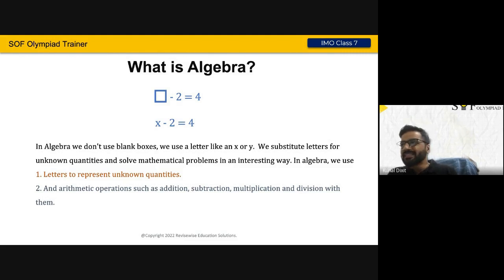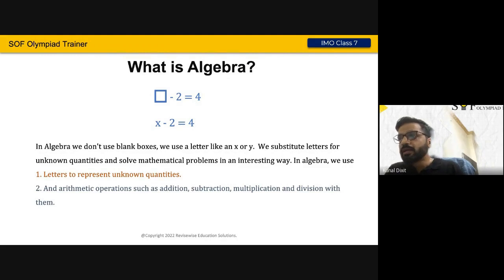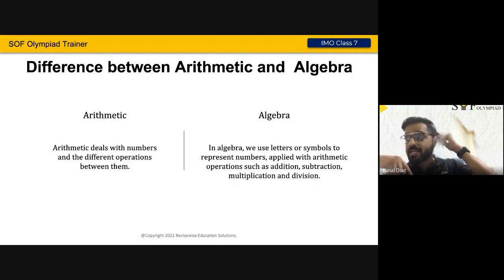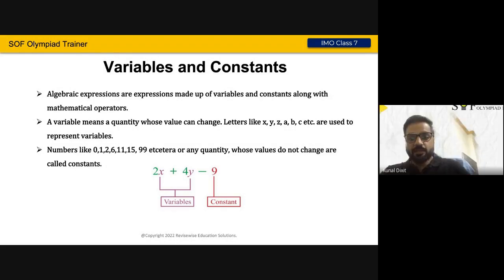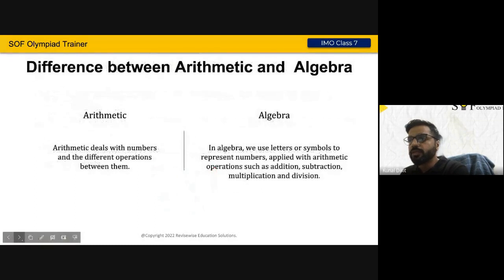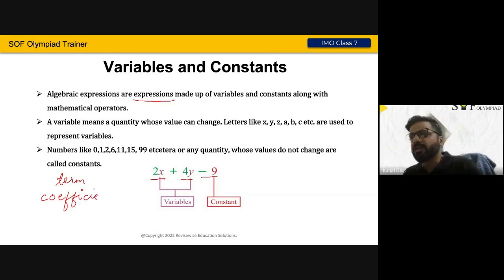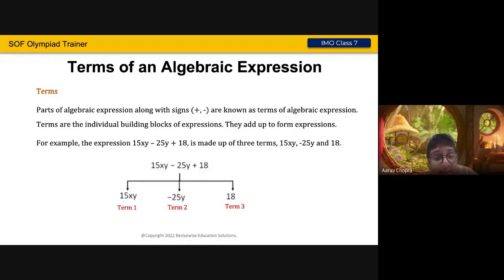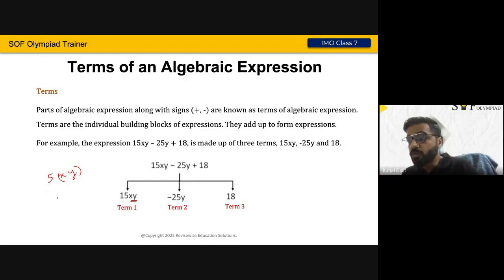IMO Class 7 Concept Class 2023. Algebraic Expressions.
Children grasp concepts more effectively when they are presented with examples, and they tend to engage more when concepts are conveyed through storytelling.
Understanding algebraic expressions is crucial for a lifetime, so it's essential to have patient and passionate teachers who impart knowledge with both expertise and empathy.